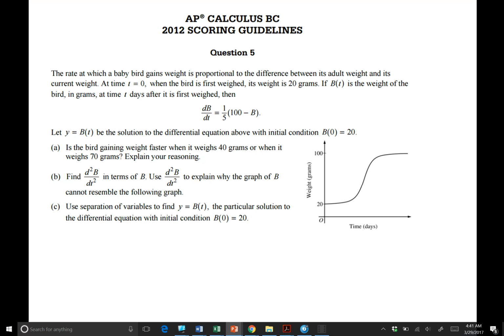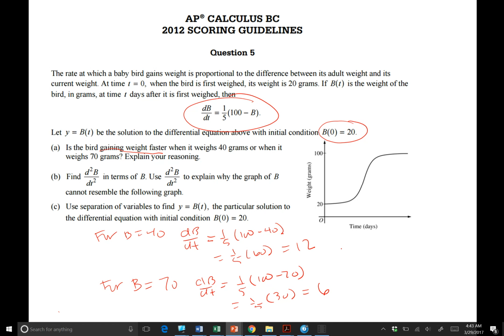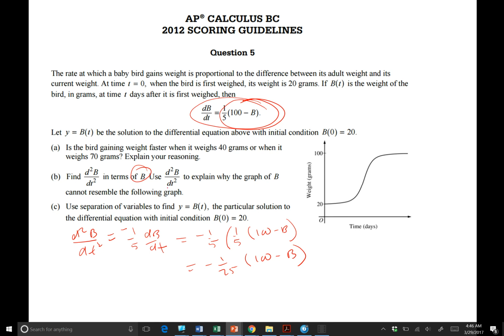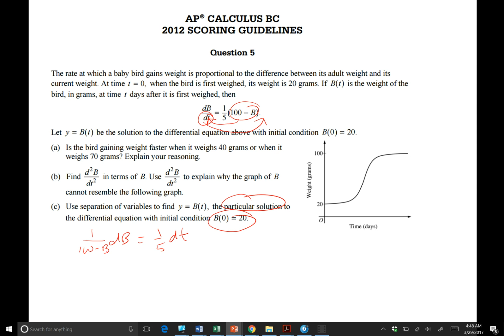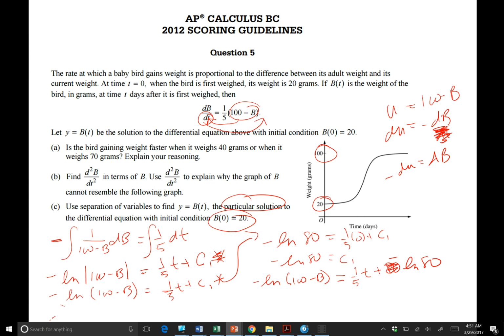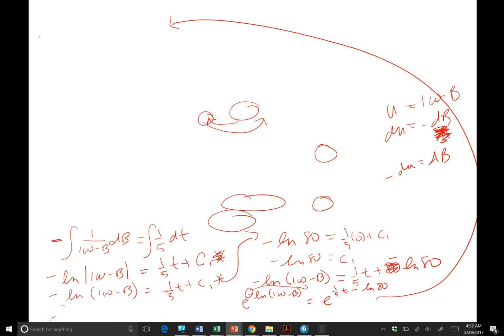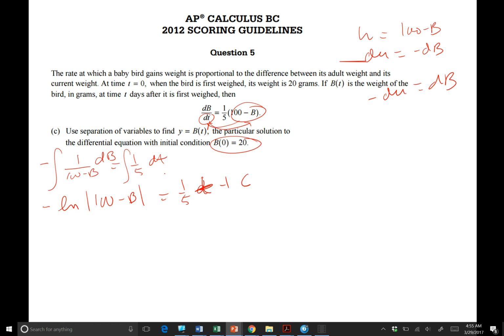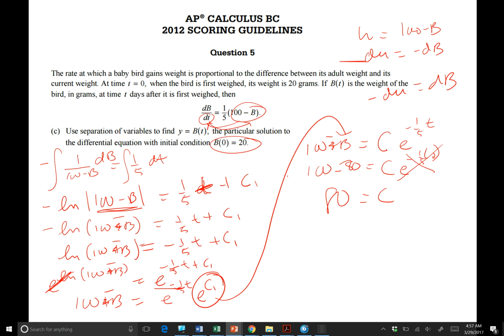FR 2012 BC #5 Edited